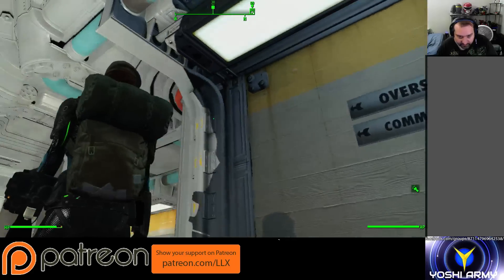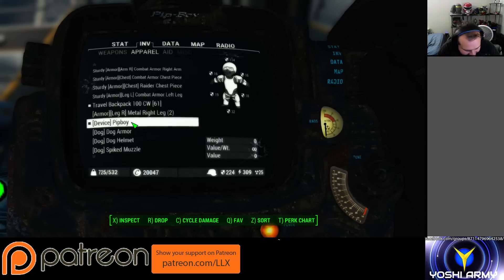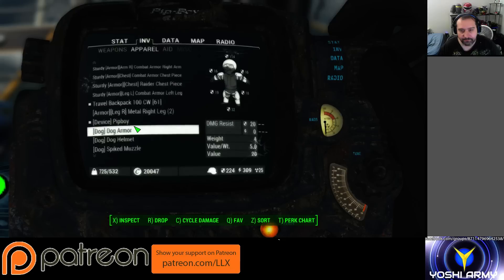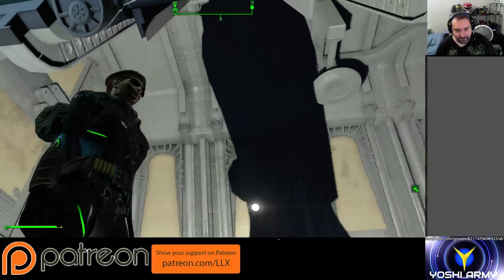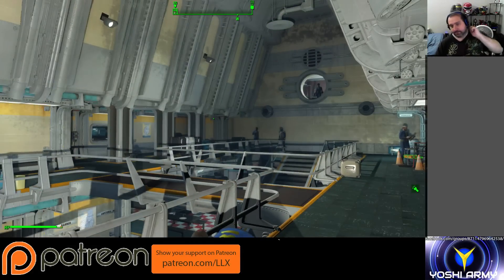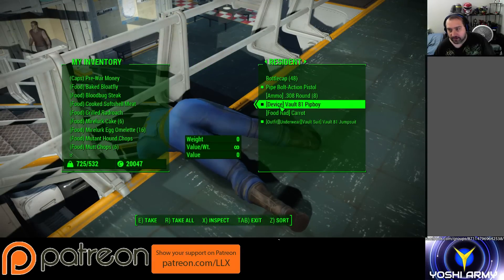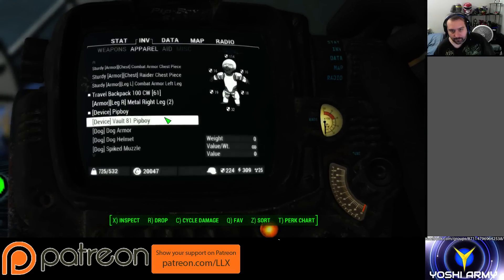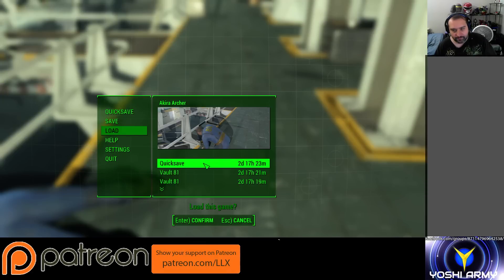Fallout 4 Mod Preview - Pipboy Ovehaul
ever wish you could trade up your 210 year old busted up old pipboy for one better maintained?